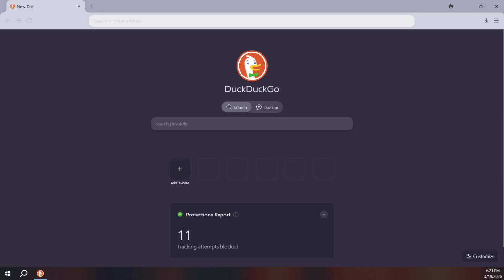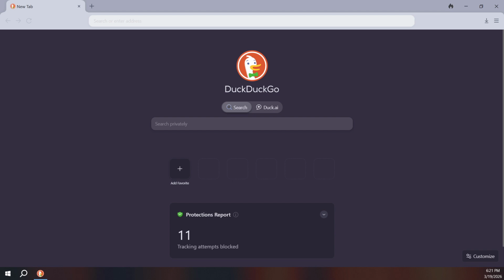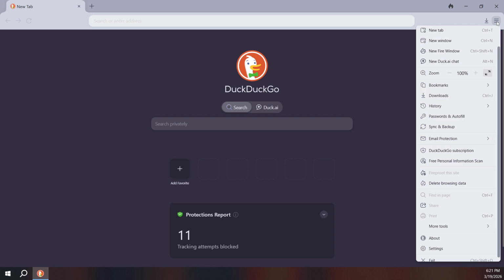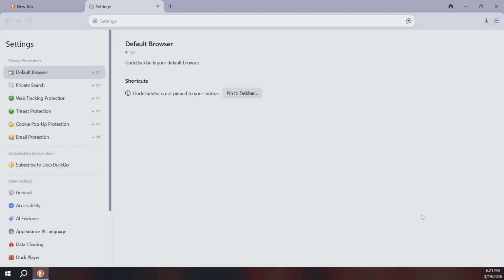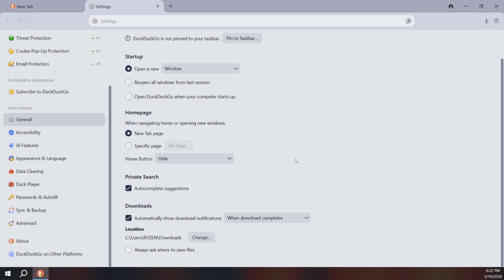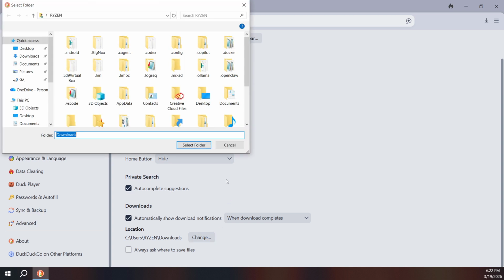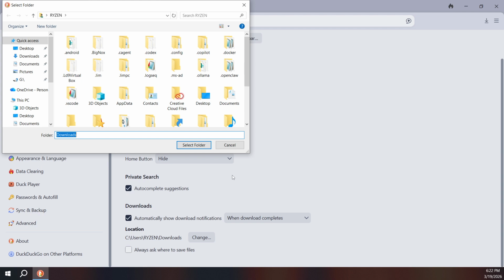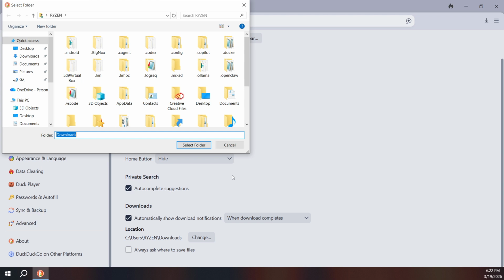How To Change Download Folder Location In DuckDuckGo Browser [2026 Guide]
How To Change Download Folder Location In DuckDuckGo Browser

In today's video, we cover change DuckDuckGo download folder 2026, DDG browser download settings Windows 11, macOS DuckDuckGo change download path, DuckDuckGo mobile download location workaround, save downloads to SD card Android DDG, always ask where to save files DuckDuckGo, manage downloads DuckDuckGo browser, privacy browser file management 2026, DuckDuckGo desktop general settings, organize engineering downloads DDG, DuckDuckGo browser tutorial 2026, change default save location PC, DDG browser features March 2026, secure file downloads DuckDuckGo, redirect DDG downloads to desktop